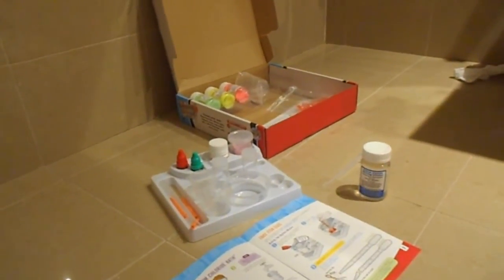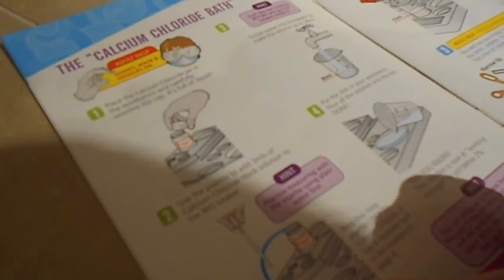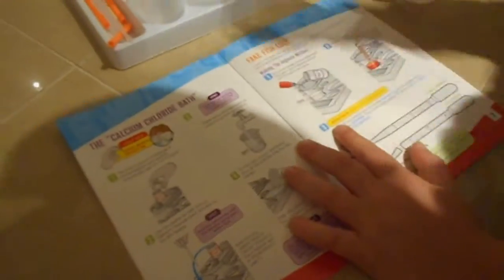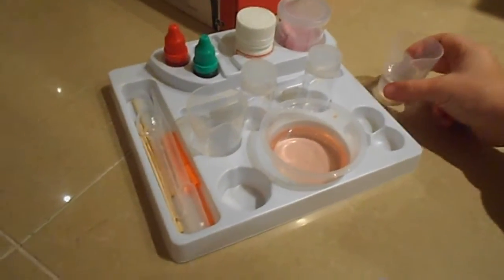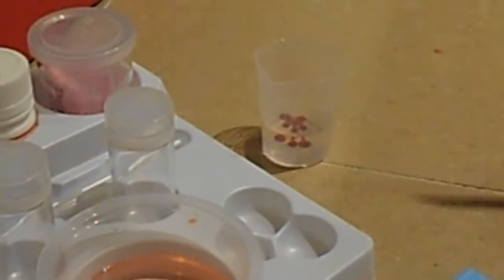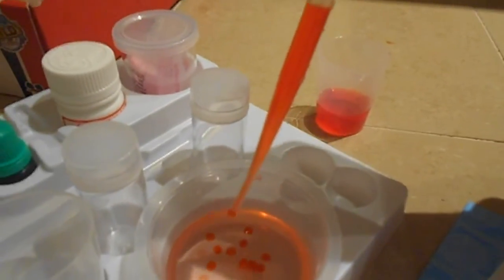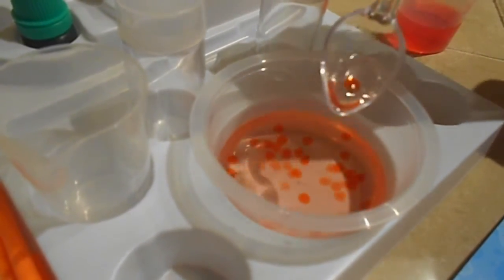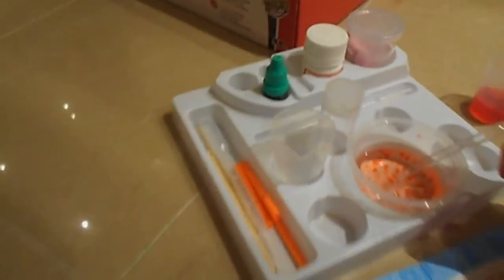Wild Physics and Cool Chemistry (experiment 2)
Hello, Today i have been doing some Wild Physics and Cool Chemistry.
But today i have done a different experiment which is Fish eggs.
It was fun and it is a really fun experiment.
i will have more experiments on Wild Physics and Cool Chemistry.
Also check out David Jeong Channel!!